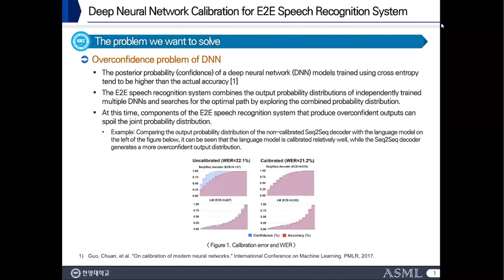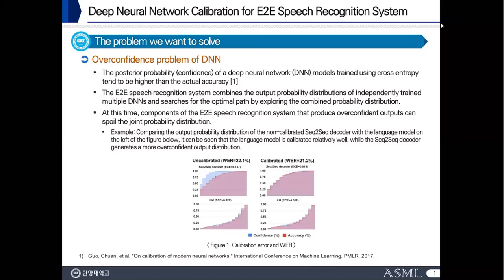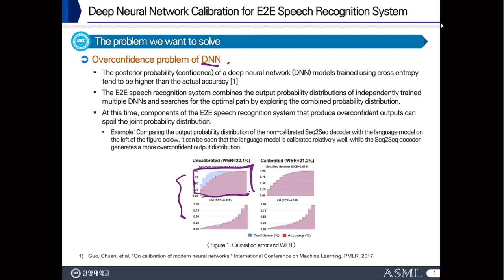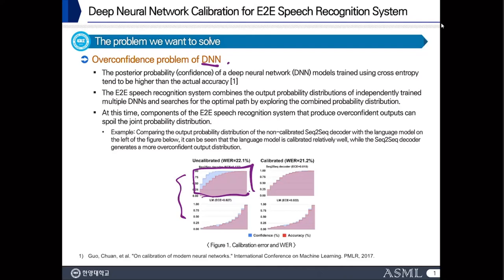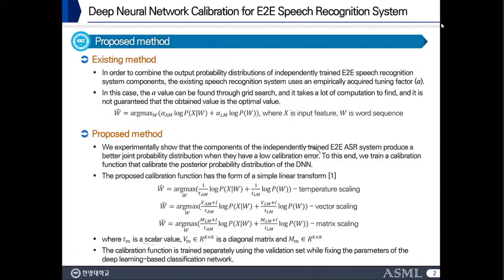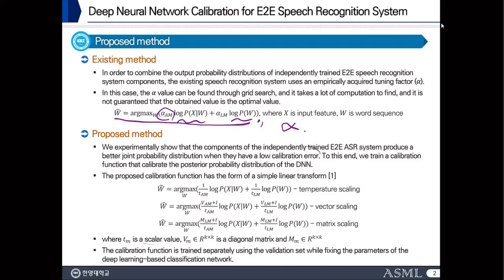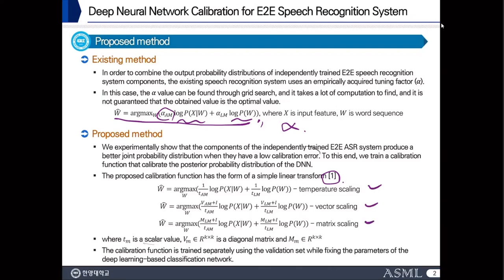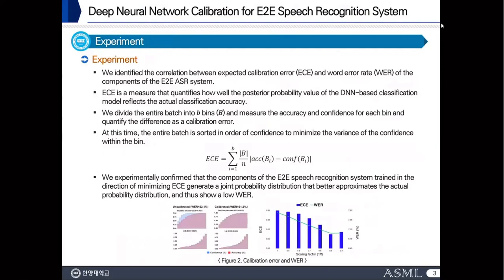Deep neural network calibration for E2E speech recognition system - (3 minutes introduction)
Title: Deep neural network calibration for E2E speech recognition system - (3 minutes introduction)

Authors: Mun-Hak Lee (Hanyang University, Korea), Joon-Hyuk Chang (Hanyang University, Korea)

Category: Search/decoding techniques and confidence measures for ASR

Abstract: Cross-entropy loss, which is commonly used in deep-neural-network-based (DNN) classification model training, induces models to assign a high probability value to one class. Networks trained in this fashion tend to be overconfident, which causes a problem in the decoding process of the speech recognition system, as it uses the combined probability distribution of multiple independently trained networks. Overconfidence in neural networks can be quantified as a calibration error, which is the difference between the output probability of a model and the likelihood of obtaining an actual correct answer. We show that the deep-learning-based components of an end-to-end (E2E) speech recognition system with high classification accuracy contain calibration errors and quantify them using various calibration measures. In addition, it was experimentally shown that the calibration function, which was being trained to minimize calibration errors effectively mitigates those of the speech recognition system, and as a result, can improve the performance of beam-search during decoding.

d04s06t07trim